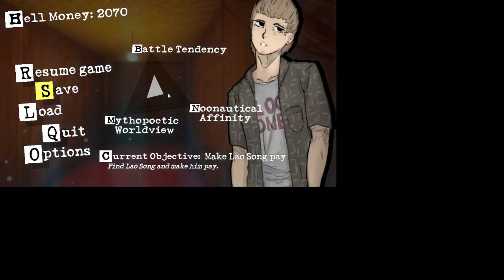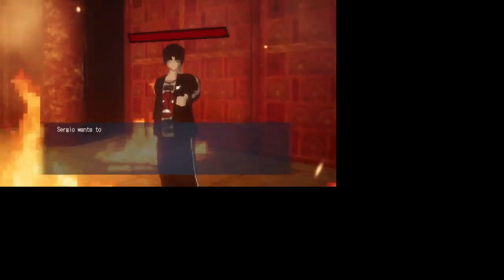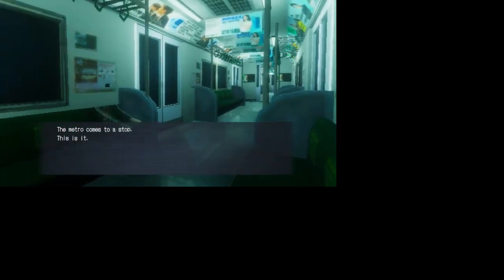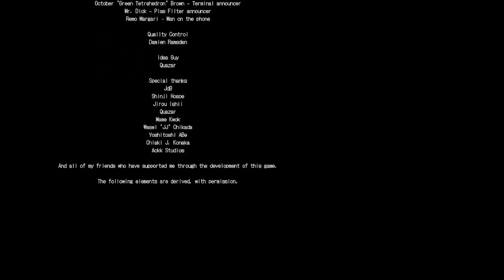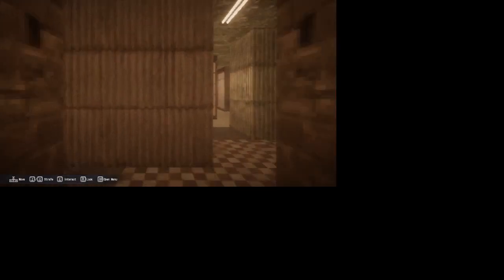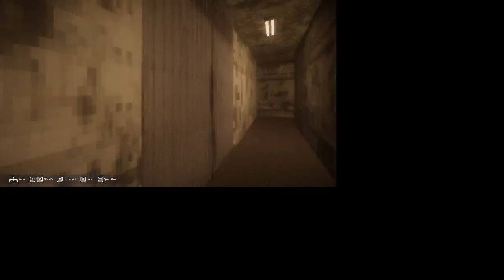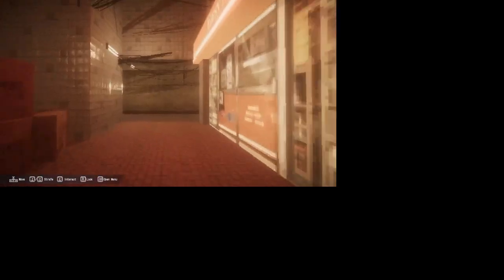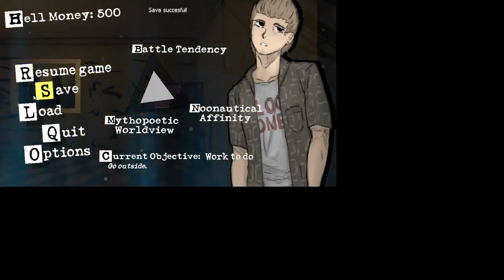We are Finishing Chapter 1 of Schizo indie game